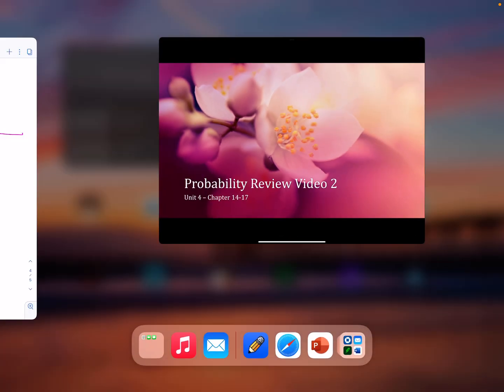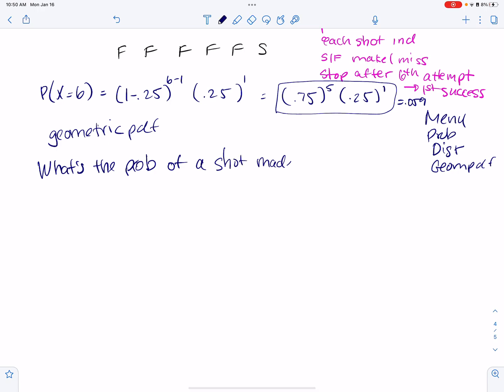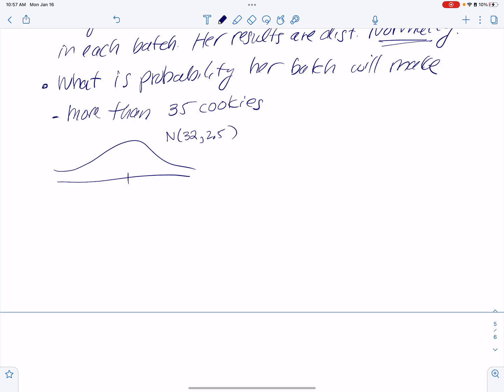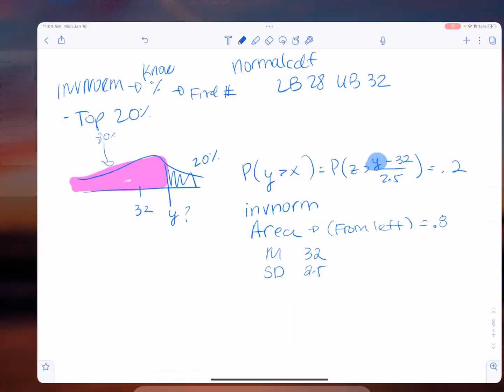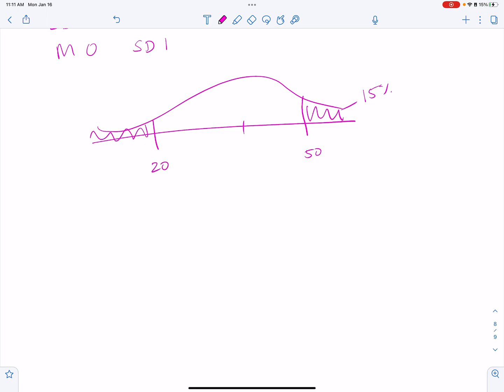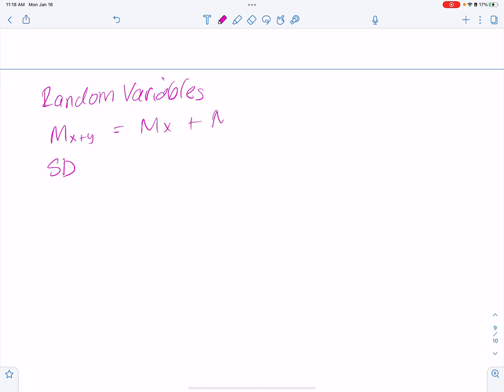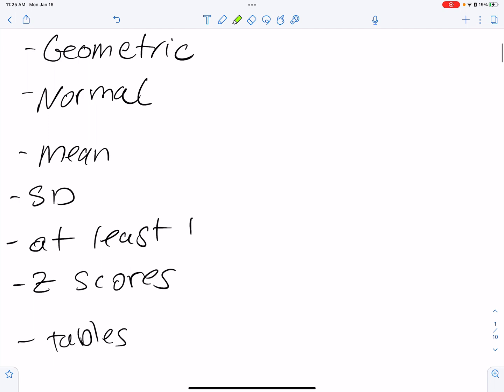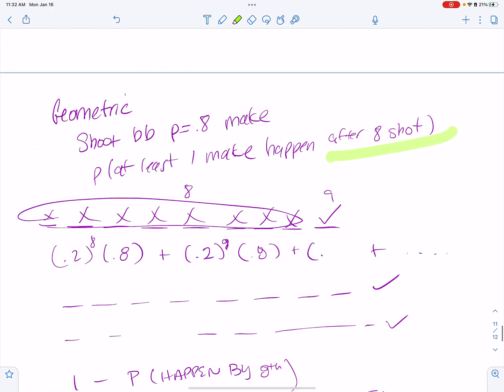Unit 4 Chp 13-16 Video 2 Geometric, Normal Combining Random Variables, z scores